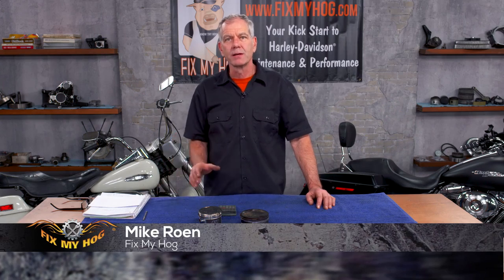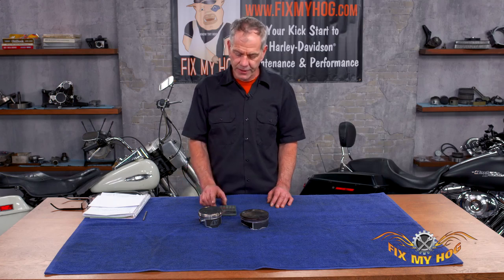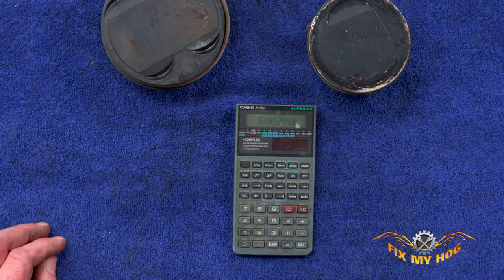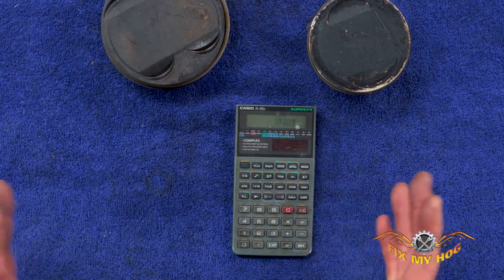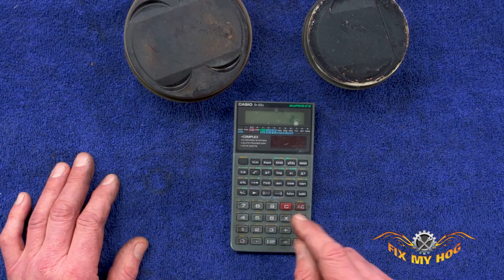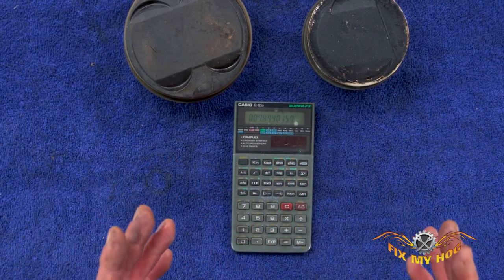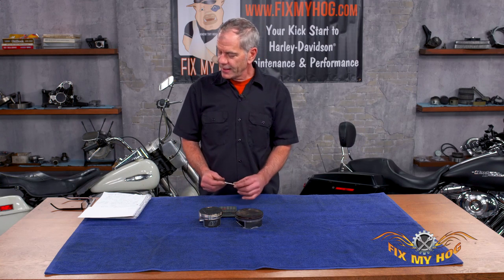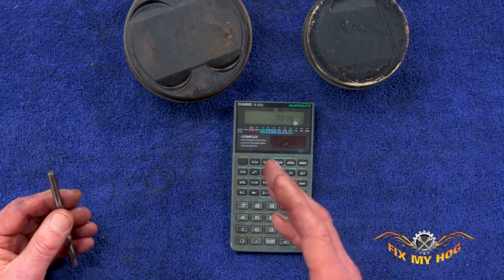How to Convert Cubic Inches to CCs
Mike Roen is sharing a couple simple math equations that will help to answer some very common questions pertaining to engine displacement. Oftentimes you will know an engines size in cubic inches but want to know what the engine size is in cubic centimeters.

Get new tips for your ride when you sign up for the FMH newsletter. You will receive the latest videos, articles, and more straight from the experts!